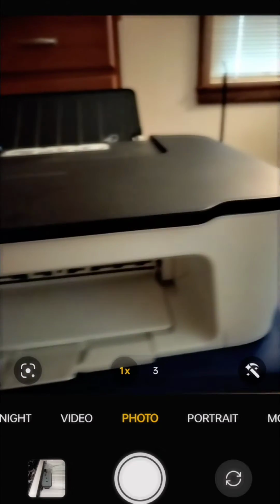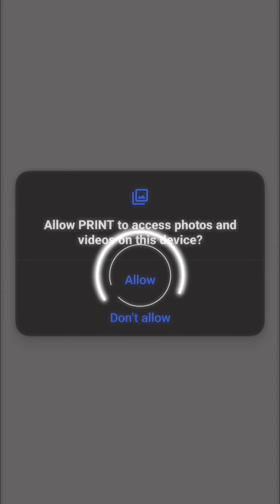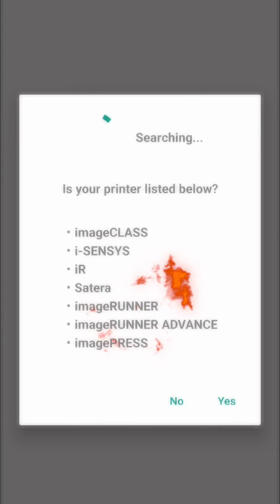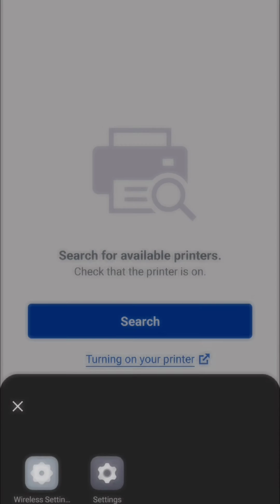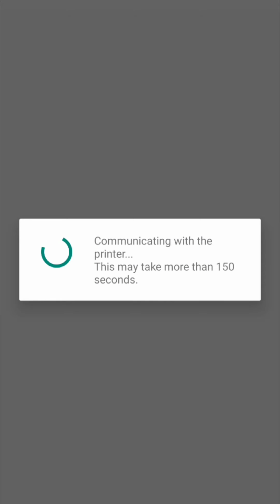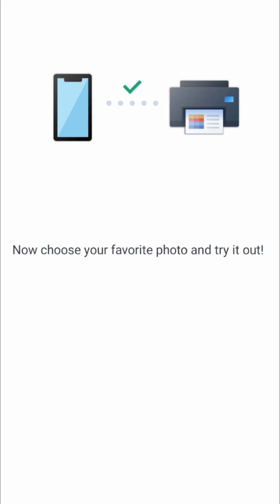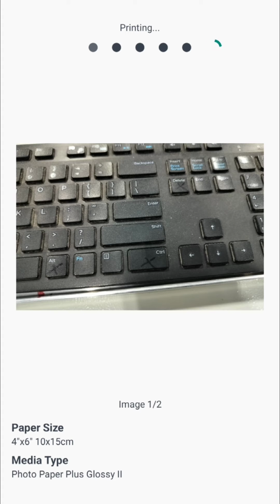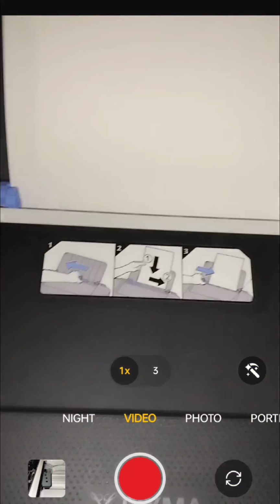how to set up canon printer ts3522 for android or iphone | How to connect your Android or iPhone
How to print your photos, pictures, documents from your Smartphone Android or iPhone using your canon ts3522 printer. In this tutorial you will find the most recent steps how to set up your printer and print from your Android or iPhone.